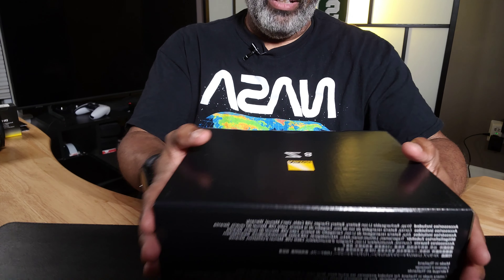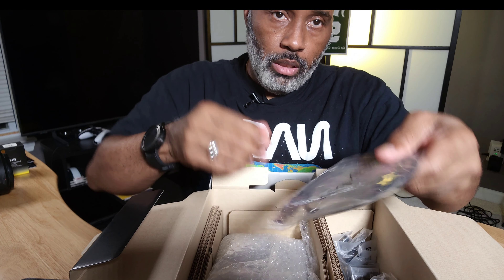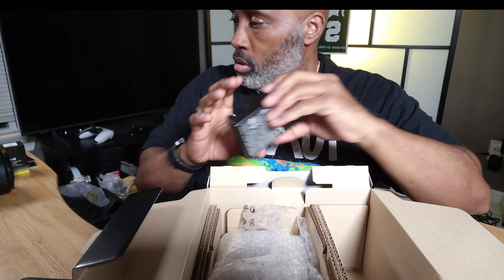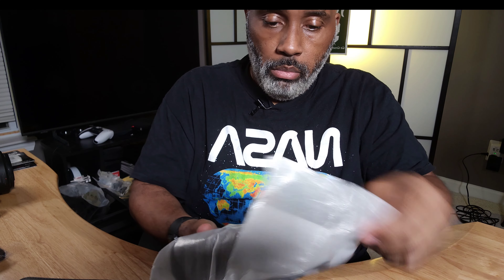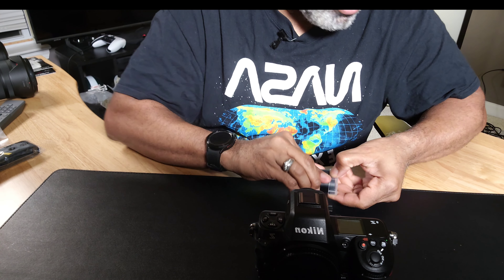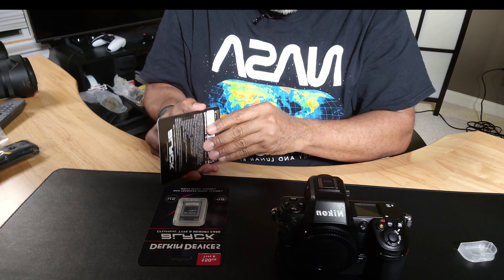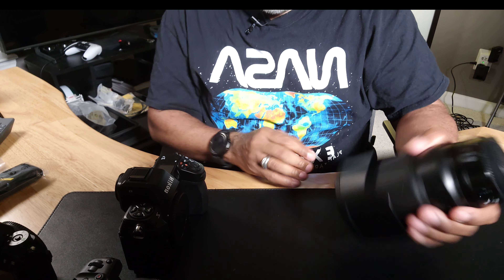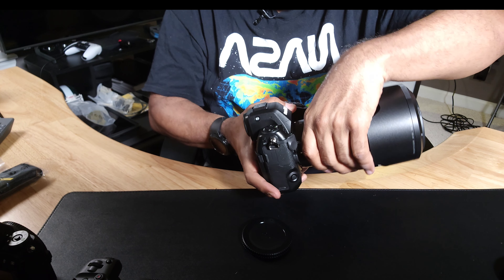Unboxing and First Look of Nikon Z8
In this video I will unbox the Z8 and show a quick comparison of the size versus the Z6II and the Canon EOS R5.  If you stick around to the end of the video I will unbox a bonus accessory.  I also unbox the SD and CF Express cards that Nikon recommends to prevent overheating cards.